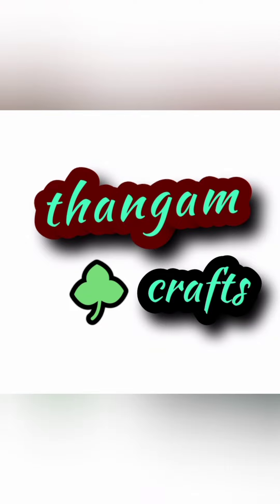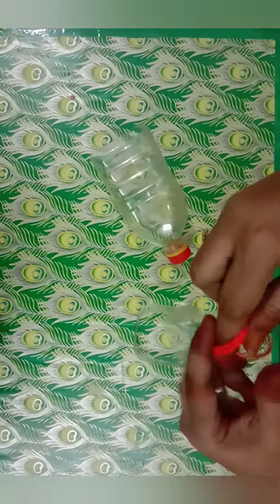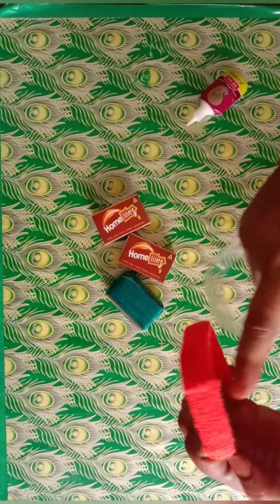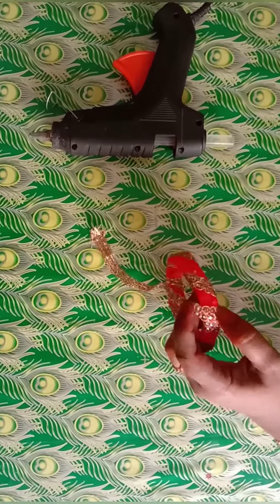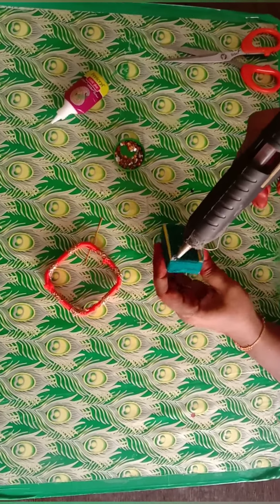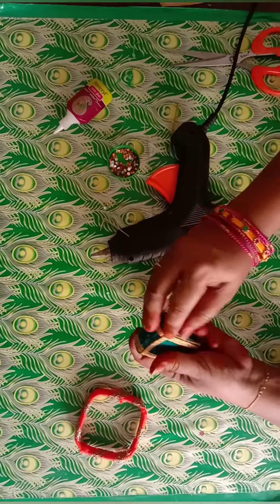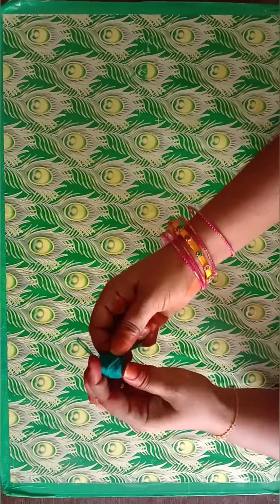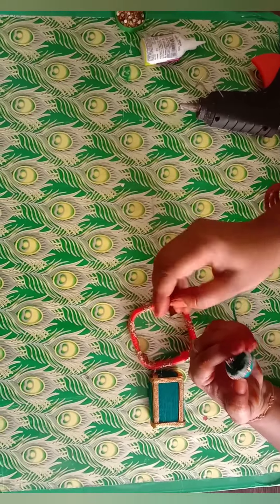Door side toran using waste material/best out of waste/oil can reuse idea/